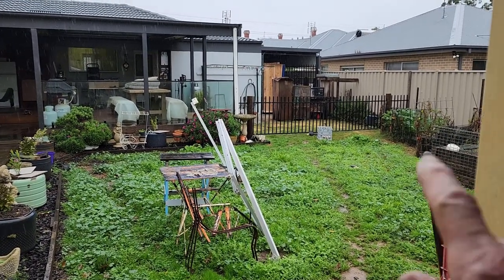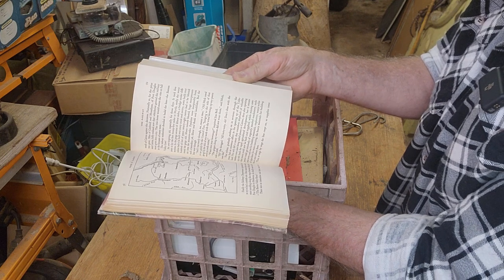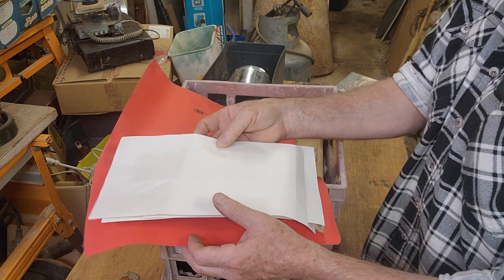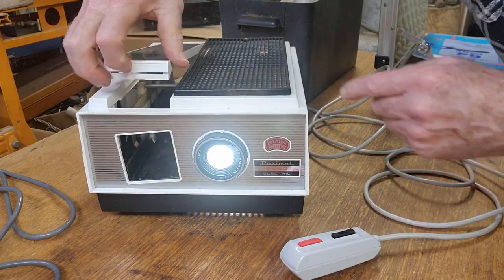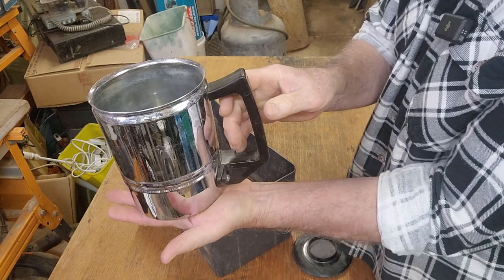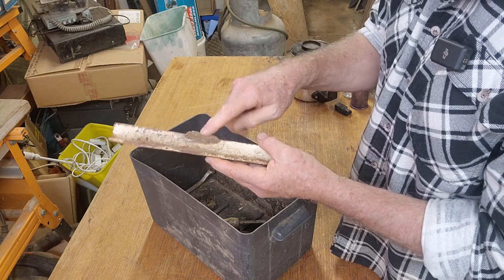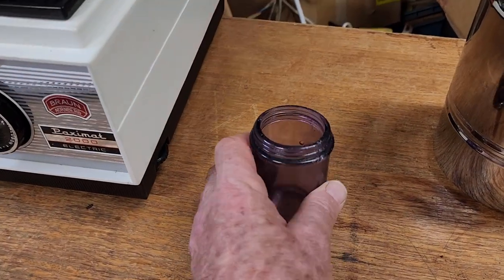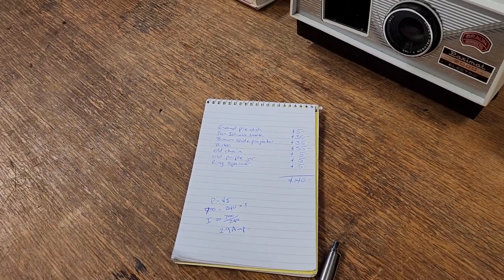Storage Shed Clean-out Part 18 - Unboxing an Old Braun Projector, a Retro Birko & other Cool Stuff!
Episode 18 sees another mystery crate and box unpacked, and the contents cleaned, tested and priced for the shop..